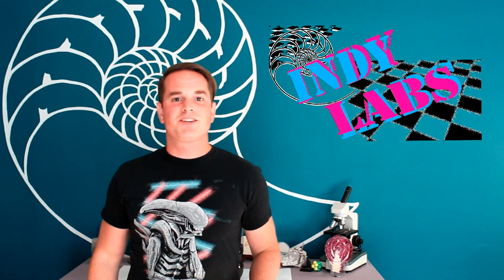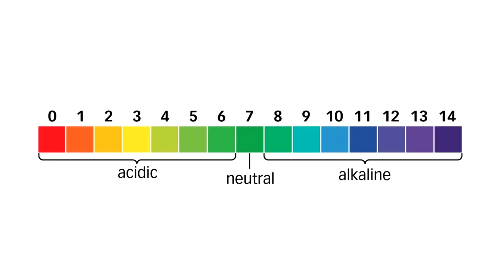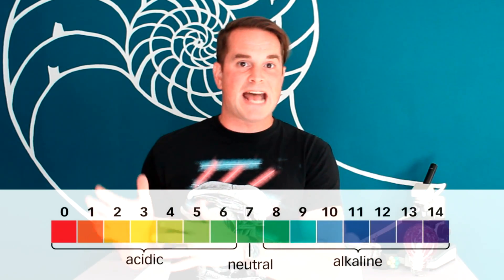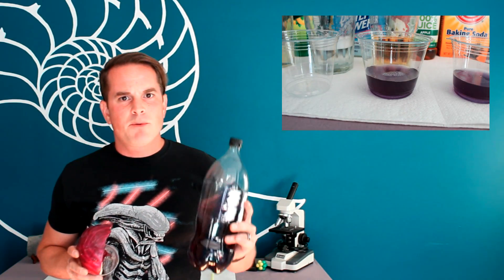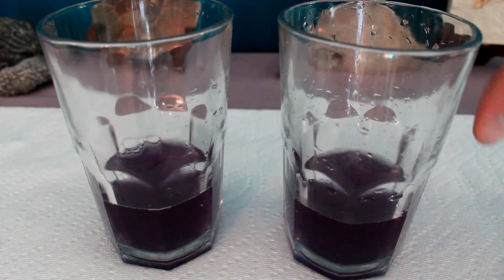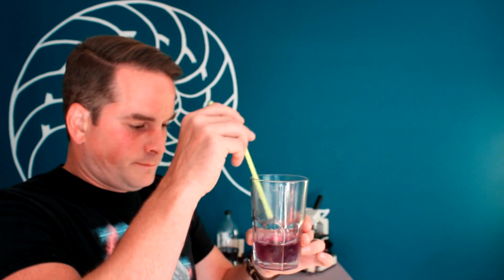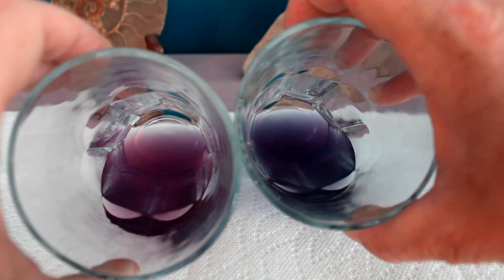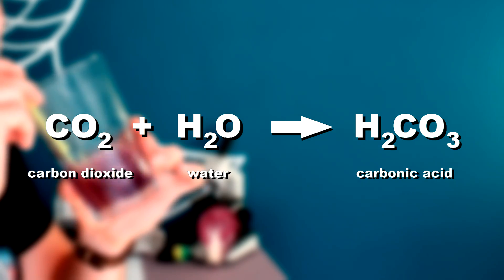You Breathe Out Acid - Indy Labs #21 (At Home DIY Science)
What do you and a Xenomorph have in common?  Perhaps more than you think.  Beyond just a lovely smile and enjoying a good game of hide & seek, you both have some acidic breath!  (Mind you, the Xenomorph has you beat on strength of acidity...)  In this Indy Lab, we'll use the red cabbage indicator solution we made in Indy Labs #20 to demonstrate how your breath can actually change the pH of a solution!

To make the red cabbage indicator solution, check out "Indy Labs #20 - Red Cabbage Acid Base Indicator"